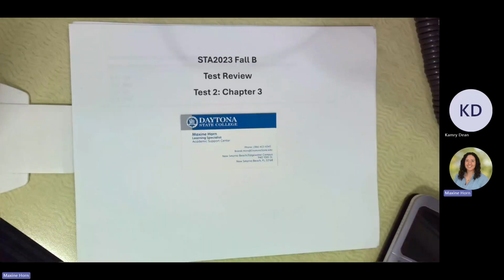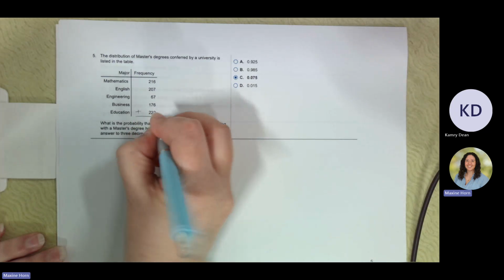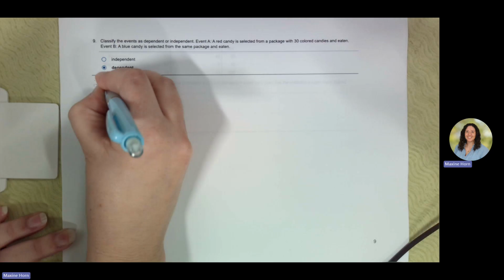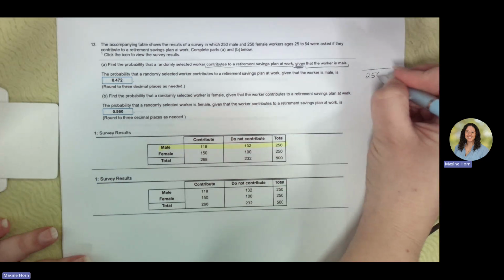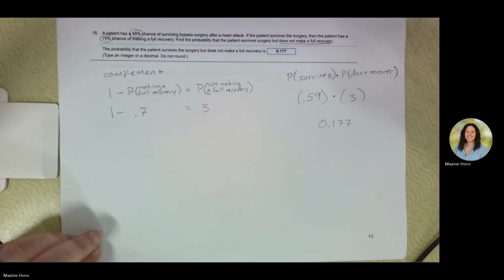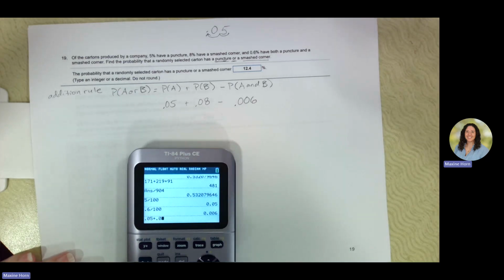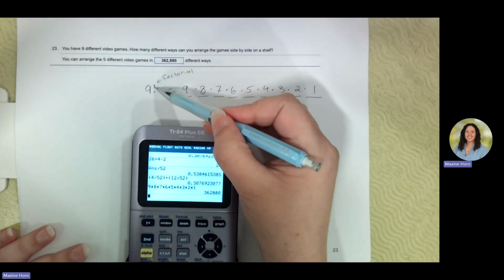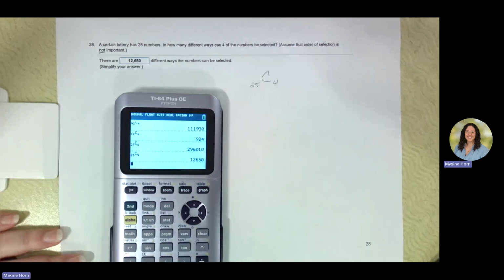STA2023 Fall B Test Reviews 2025 11 04 Chapter 3